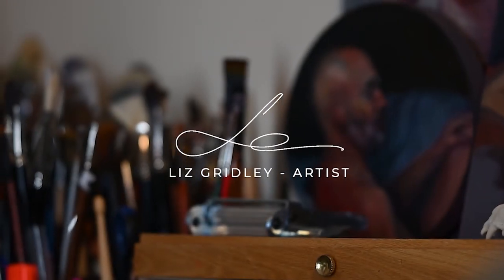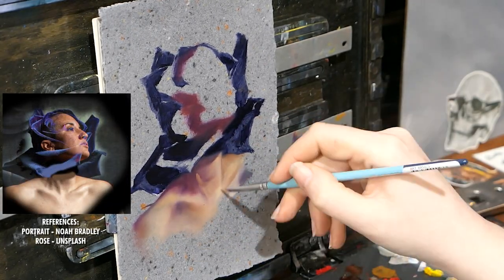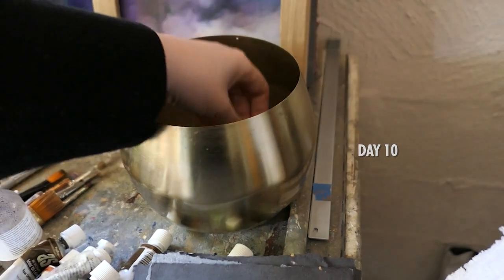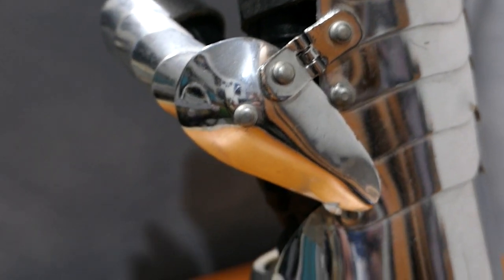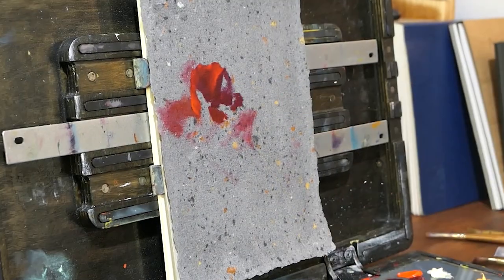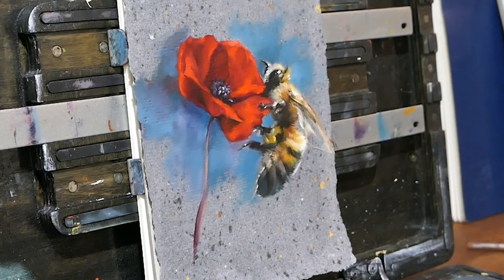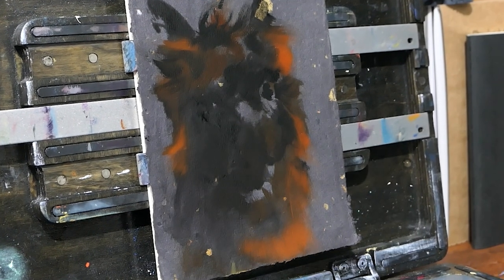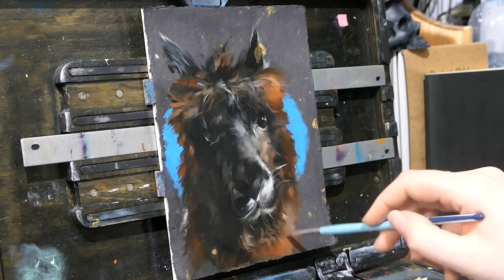Oiltober October 9th-12th Everything has a Connection! How to be Inspired by my Followers 🧙‍♀️🦾🐝🦙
Inktober but for OilPaints is now a third complete! This week most of my prompts are DIRECTLY inspired by my followers who contributed them so THANK YOU so much to everyone who submitted prompts - I'm really happy how these are turning out!

Just wanted to again thank Lena Danya for spurring this oils version of the Inktober challenge last year & being so encouraging painting away with the rest of us over on Instagram

00:38  Day 9 The prompt was 'Headless Floral Goddess'
03:43  Day 10 The prompt was 'Gauntlets'
06:23  Day 11 The prompt was 'Glitter Garden'
09:59  Day 12 The prompt was 'L̶l̶a̶m̶a̶  ... Alpaca'

YES all the pieces will be for sale at the end of the month - sign up to my mailing list using the link below to get notified FIRST!

Hi, I’m Liz Gridley, an artist from Melbourne, Australia. I love to work with oil paints and drawing, and my works are heavily focused on figurative subjects. I enjoy investigating depths of emotion and the human experience to create a connection from my work to the viewer.

Thank you for joining me in the studio (and don’t forget to clean your brushes!)

L I N K S

m a i l i n g l i s t: For open commission times & exhibition updates

M U S I C